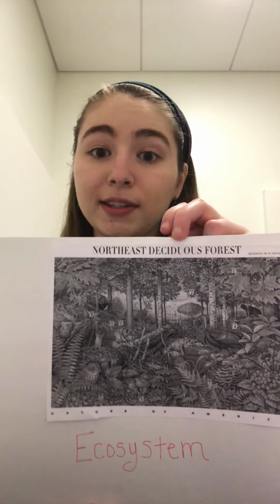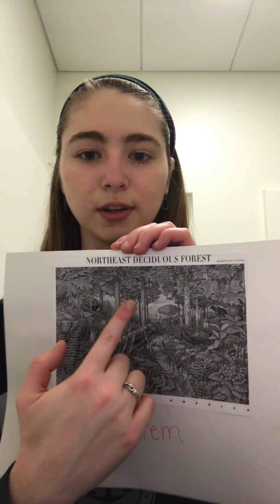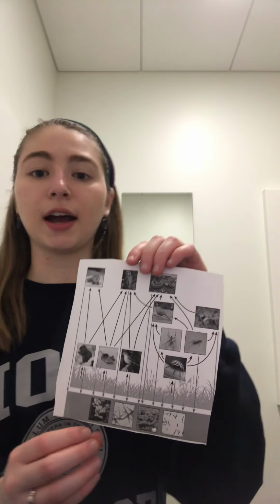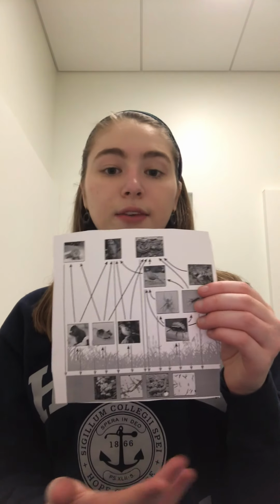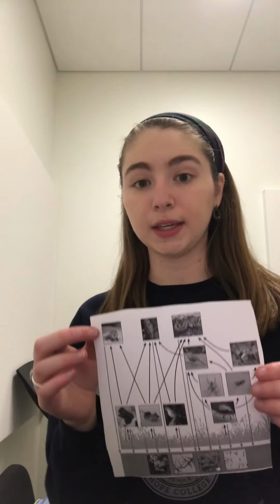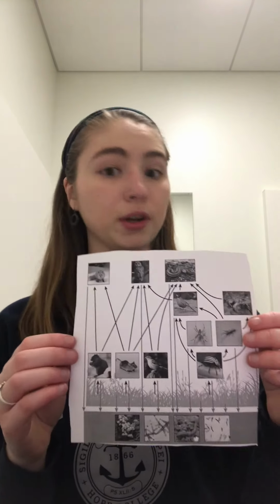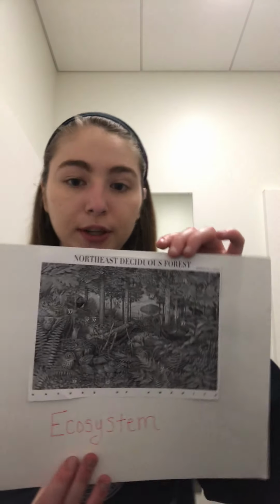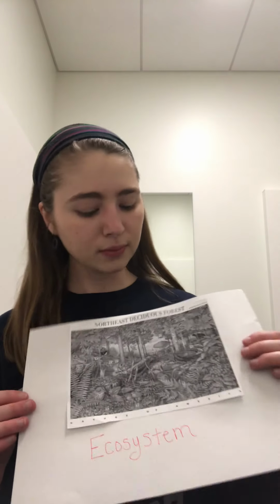Bio-104 Exam #2 Resubmission